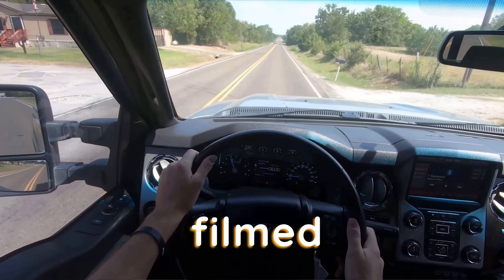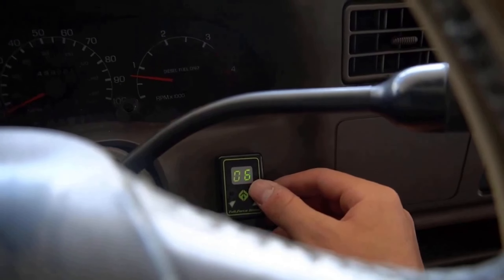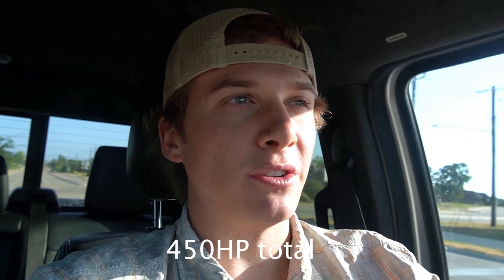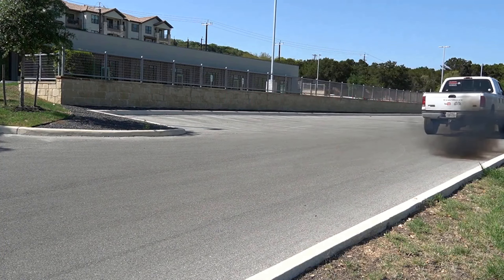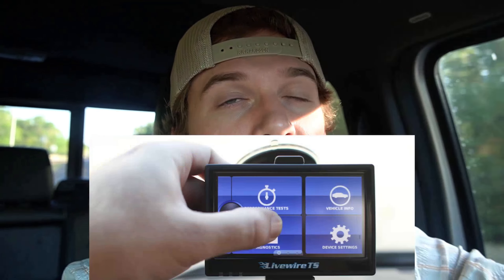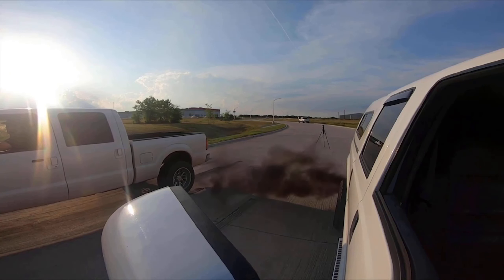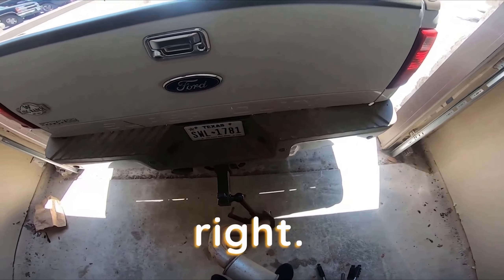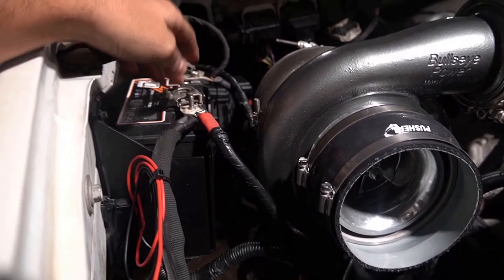How To Double Your Powerstrokes Horsepower With Only 3 Mods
Address: 9043 SH-6 Bryan, Texas 77807

Today in this Powerstroke Central youtube video I showed you guys what mods you should put on your powerstroke to double your horsepower. you only need three mods to seriously increase your horsepower.

7.3 L powerstroke badge (EXACT PRODUCT USED)